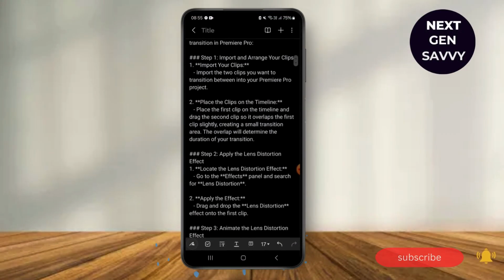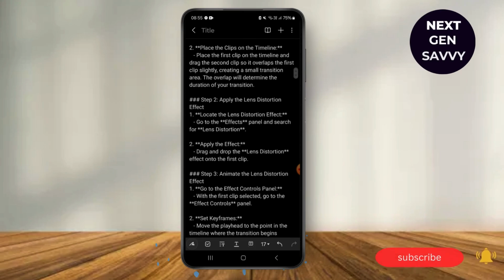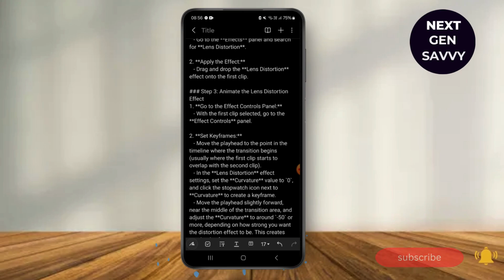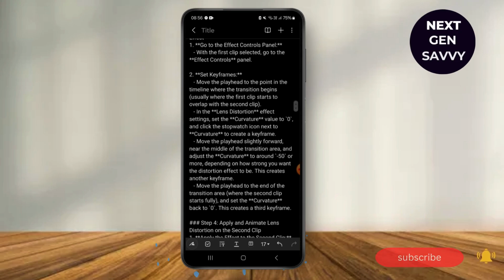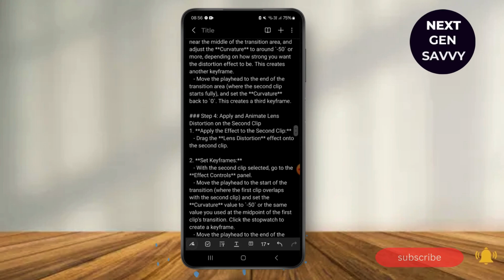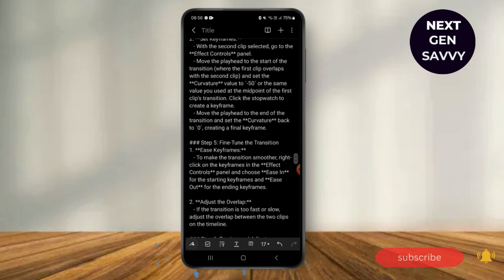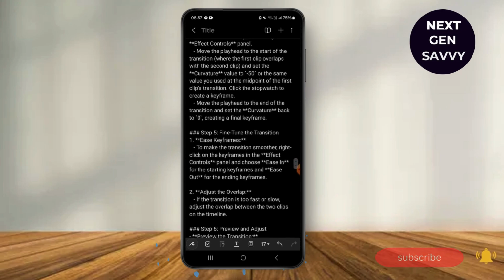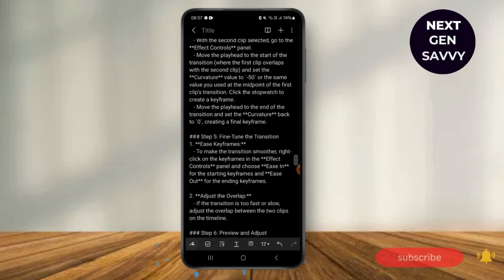How To Make Lens Distortion Transition In Premiere Pro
Welcome to our tutorial on "How To Make Lens Distortion Transition In Premiere Pro"! If you're looking to add a creative and eye-catching lens distortion transition to your video projects, you're in the right place. In this step-by-step guide, we'll walk you through the process of creating a stunning lens distortion effect that can elevate your video edits. Whether you're a beginner or an experienced editor, these techniques will help you create seamless transitions and enhance the visual appeal of your content.

In this video, you'll learn:

How to create a lens distortion transition in Premiere Pro
Step-by-step tutorial on adding lens distortion effects
Tips for using lens distortion transitions effectively
How to customize lens distortion transitions in Premiere Pro
Techniques for enhancing your video edits with lens distortion